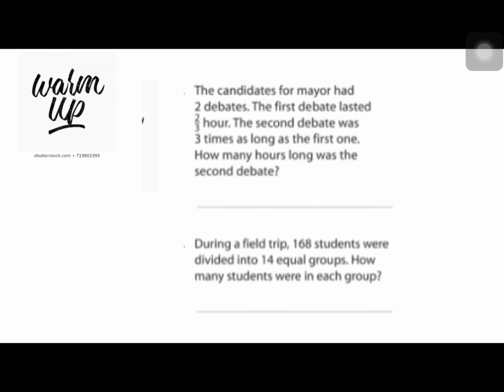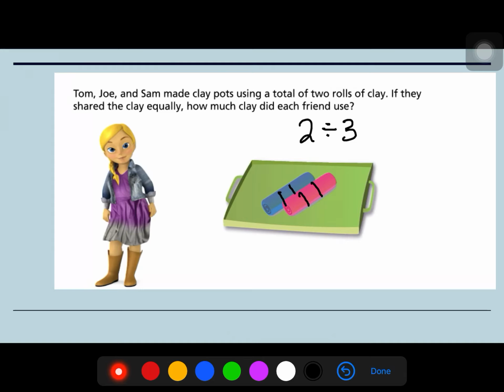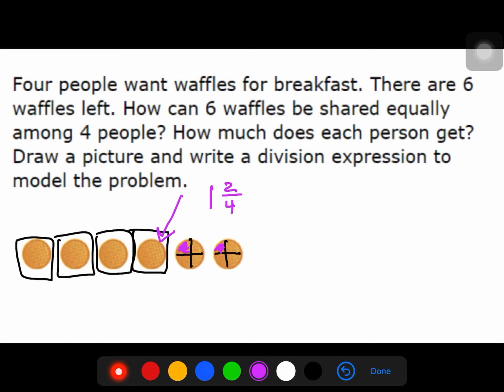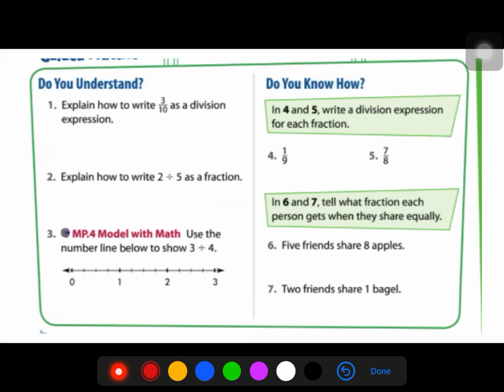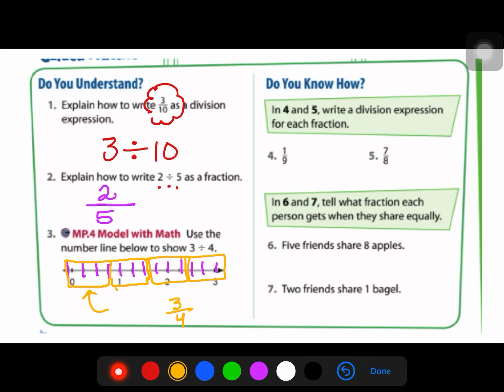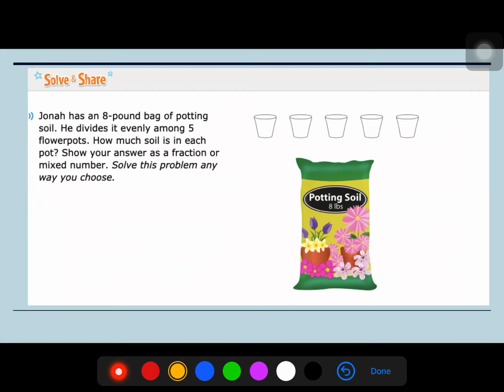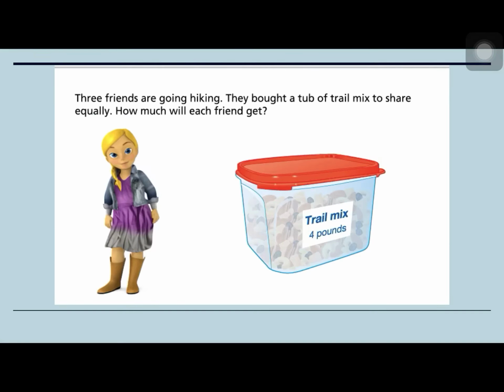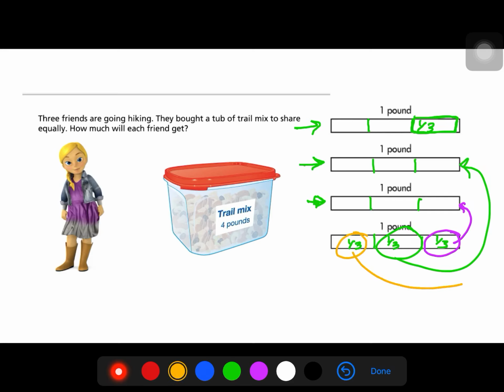Envision Math 9.1/9.2